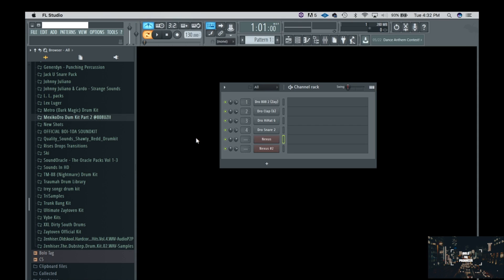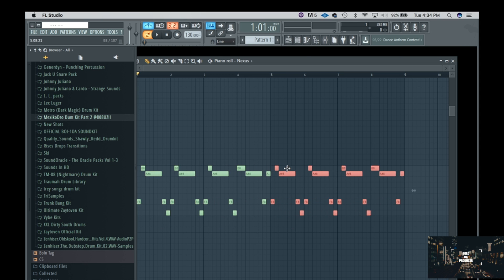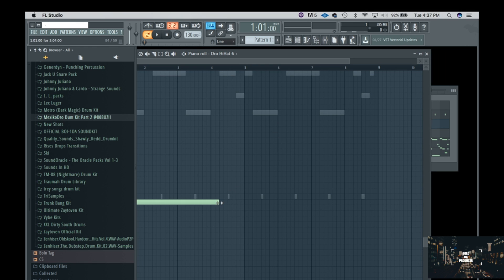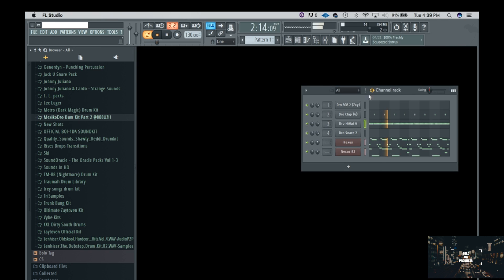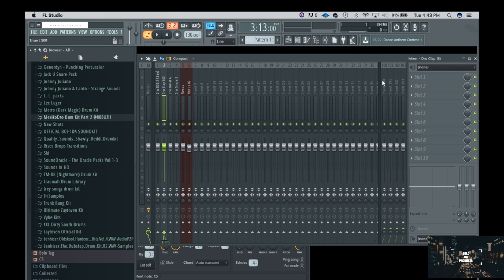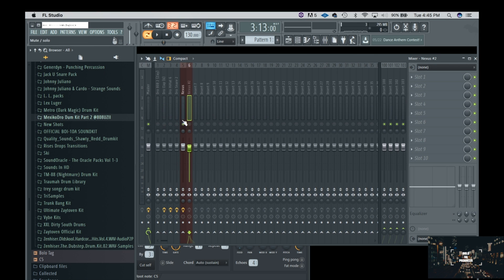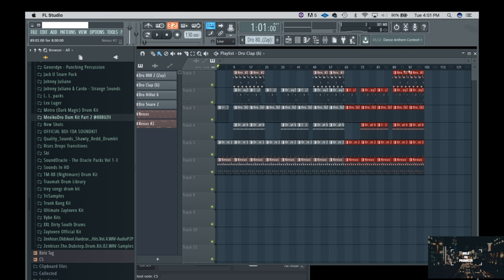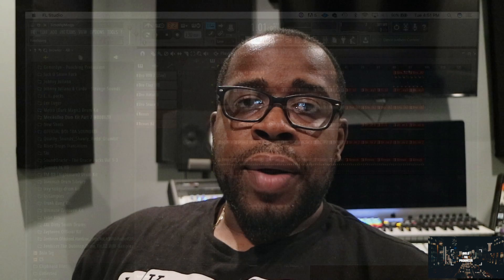Using FL Studio Alpha on my MacBook (No Bootcamp!!!)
FL Studio Alpha is the Mac Beta version for FL Studio. It allows Mac users to test it and give feedback on bugs and potential fixes. This is the latest update [Alpha 0.9R] Released April 2017.